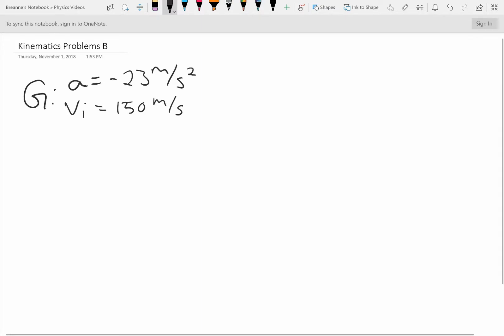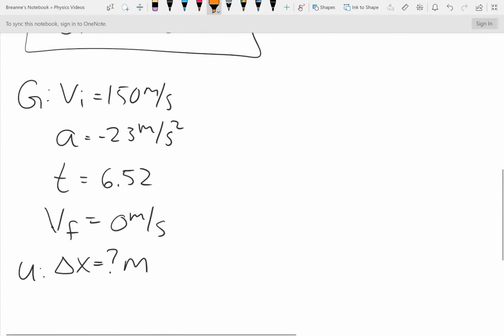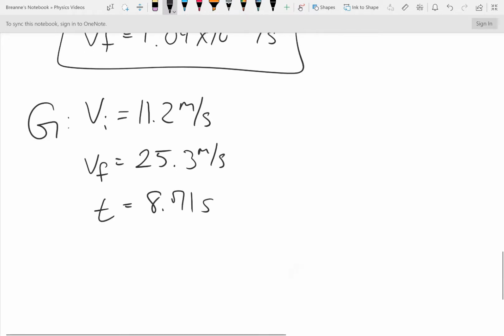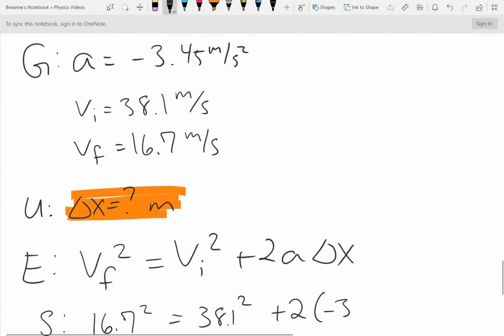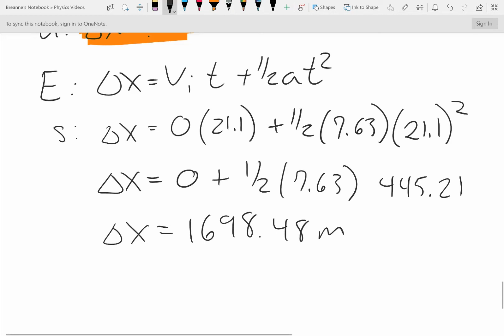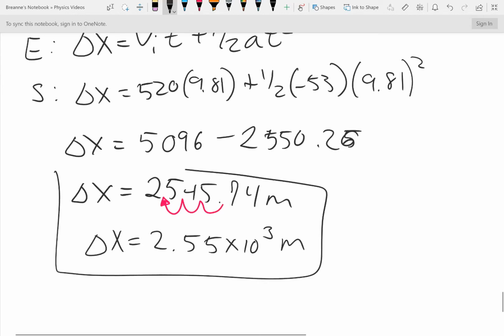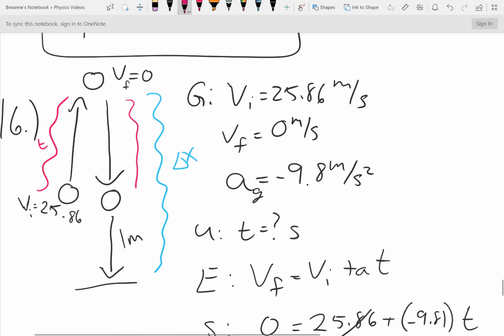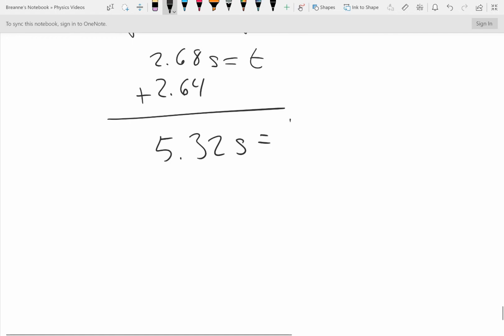Kinematics Problems B Video